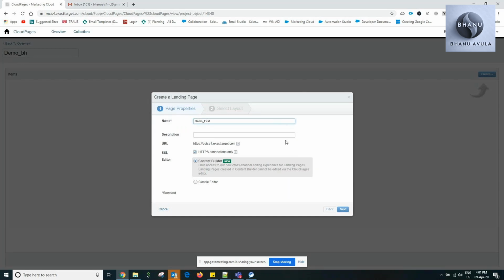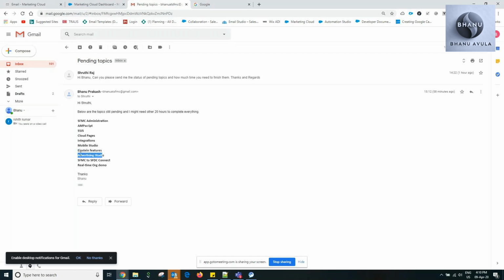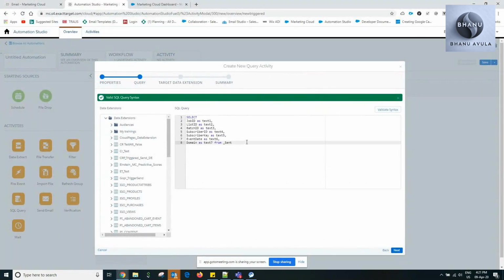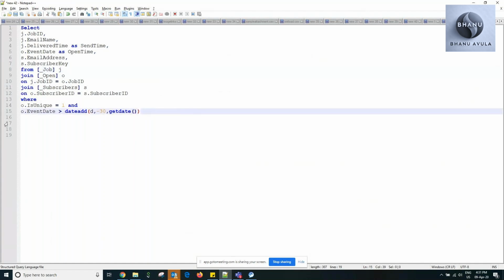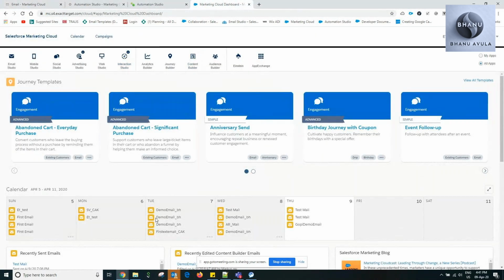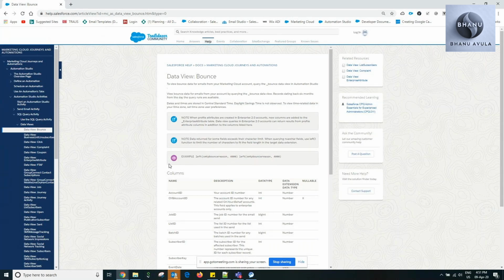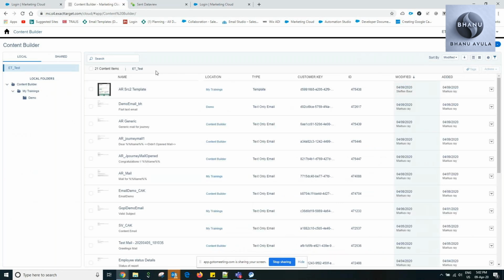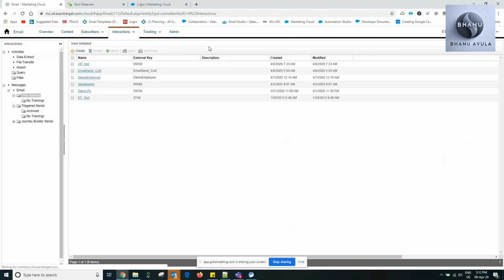Salesforce Marketing Cloud Training - Session 9 : Data Views